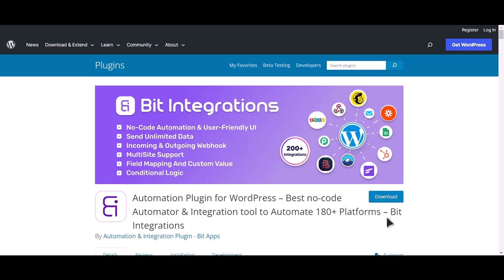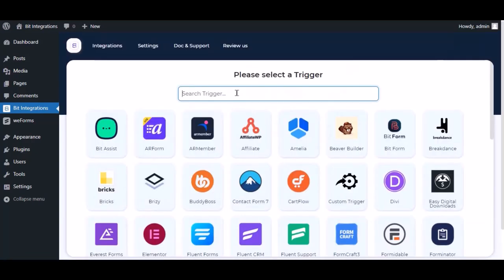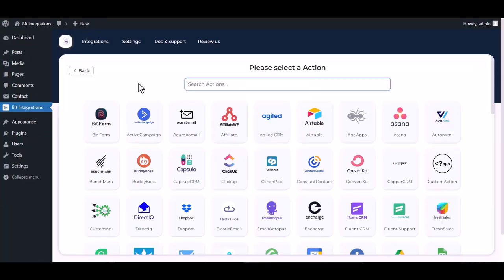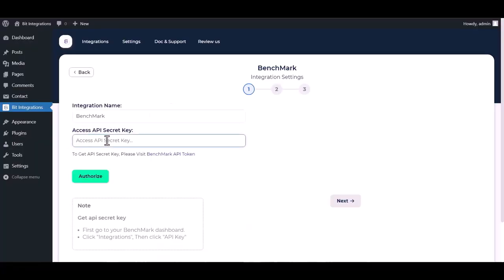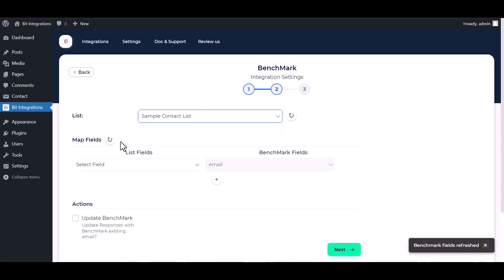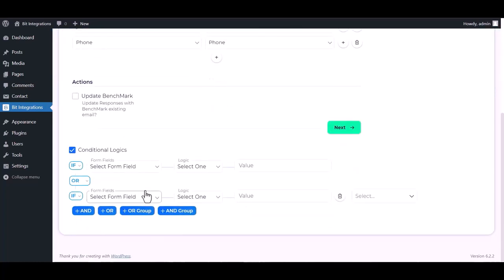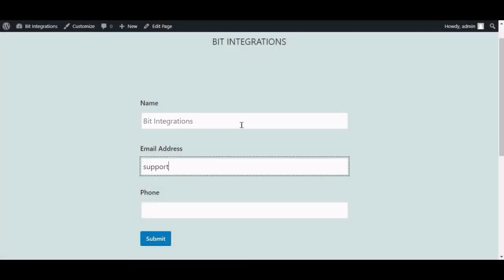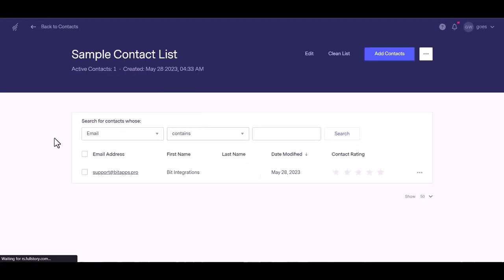Integrating weForms with Benchmark Email | Step-by-Step Tutorial | Bit Integrations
🔗 Elevate your email marketing game with seamless integration! 🚀 Discover how to integrate weForms, a versatile form builder, with Benchmark Email, a powerful Email Marketing platform, using the Bit Integrations WordPress plugin.

In this tutorial, we'll guide you through the process of connecting weForms with Benchmark Email. With Bit Integrations, automating lead capture, subscriber engagement, and targeted campaigns has never been more efficient!

Key Topics Covered:
✅ Learn how to integrate weForms with Benchmark Email using Bit Integrations WordPress plugin.
✅ Effortlessly sync form submissions with your Benchmark Email account for impactful email marketing campaigns.
✅ Elevate your email marketing strategies and optimize your workflow with this seamless integration.
✅ Unlock the full potential of weForms and Benchmark Email to supercharge your subscriber engagement.

🔗 Ready to elevate your email marketing efforts? Get started with Bit Integrations for free from the WordPress plugin directory:

💼 Take your email marketing to the next level with the Pro version of Bit Integrations. Unlock advanced features now:

📌 Whether you're a marketer, business owner, or blogger, this integration is a game-changer. Join us now and revolutionize your email marketing with weForms and Benchmark Email!